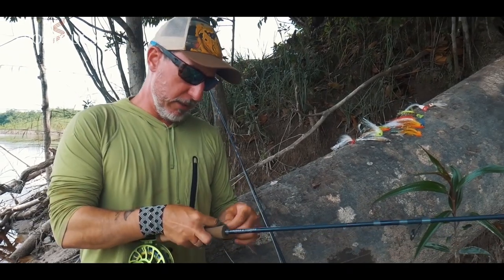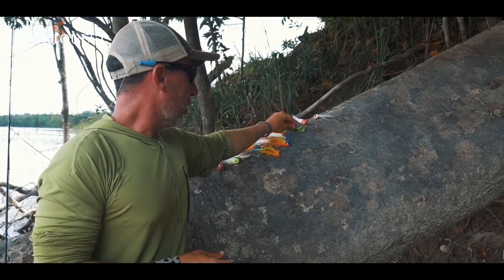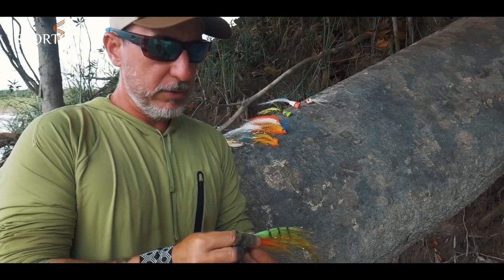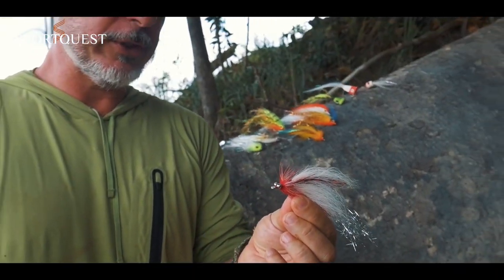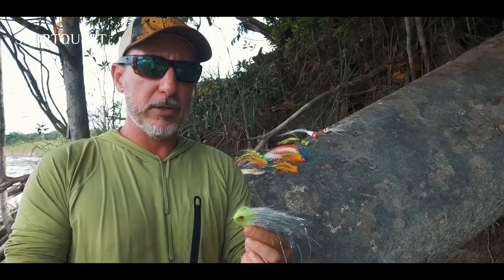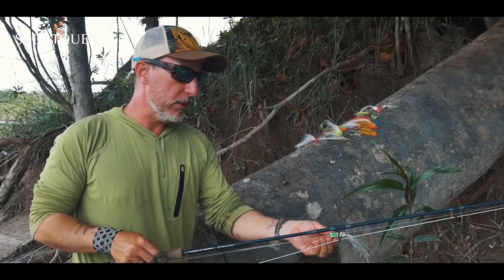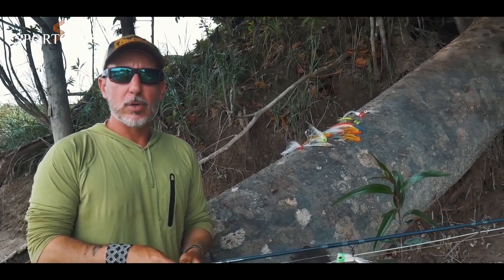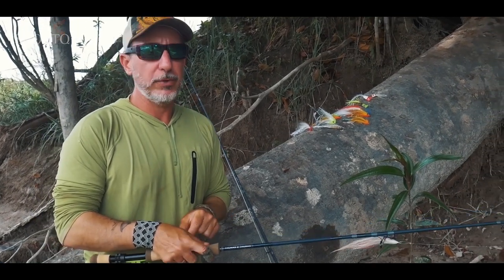How to Catch Peacock Bass On The Fly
In this video, Untamed Angling CEO, Rodrigo Salles, shows you how to catch Peacock Bass on the fly. Peacock Bass are one of the most exciting fish to catch in Brazil, and they're definitely worth hunting down!

This video will not only teach you the best flies for Peacock Bass, but it will also teach you some essential fishing tips. So sit down, get comfortable and let's get started!

A big thank you to Rodrigo Salles and Untamed Angling for the fantastic video. 🎥

About Sportquest Holidays.

We offer a comprehensive range of first-class fishing and shooting holidays to an array of destinations around the globe, and we are the ultimate specialist tour operator. Proudly an ATOL-bonded company, our trips are complete packages, including all flights, transfers, accommodation, and fantastic fishing and shooting experiences. Our friendly, knowledgeable, passionate team, with extensive travel experience, caters for all travelling rods and guns, wherever you are in the world, with one aim: to provide the best customer service possible and to ensure you enjoy the fishing or shooting holiday of a lifetime.

We aim to provide unique holiday experiences tailored to your expectations. Our vast array of first-class, well-researched tours venture around the world, and all have one thing in common – providing you with a fishing or shooting experience to remember. Our distinctive service package is second to none, and no one makes it easier than us to plan, book and experience the holiday of your dreams.